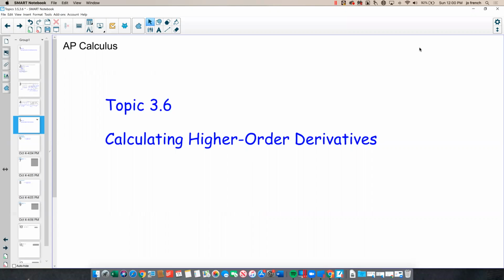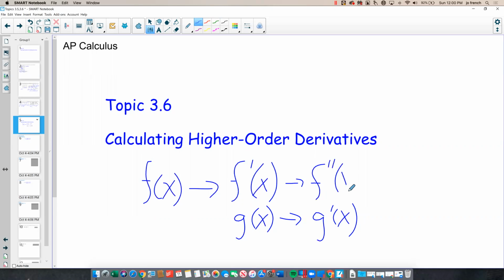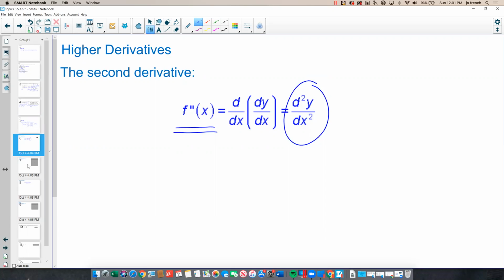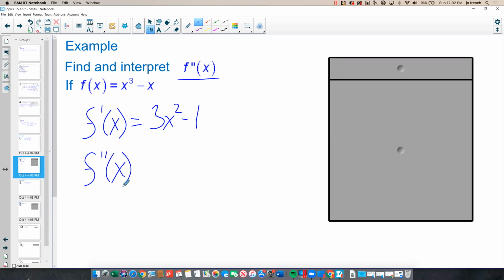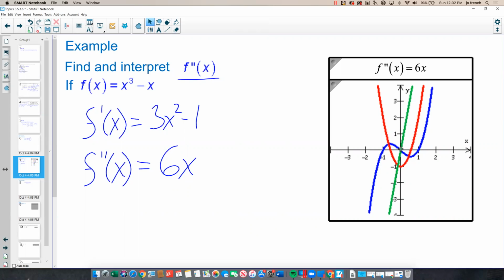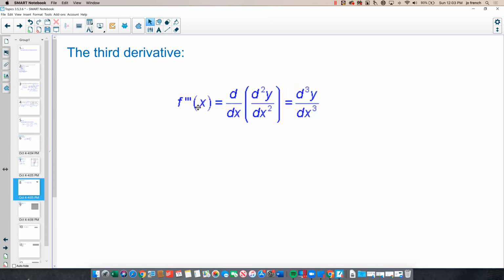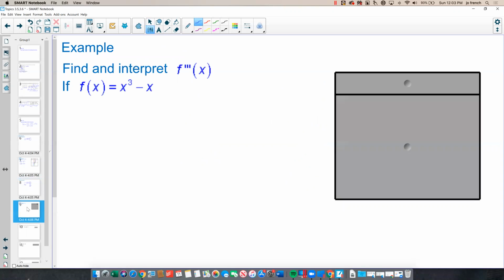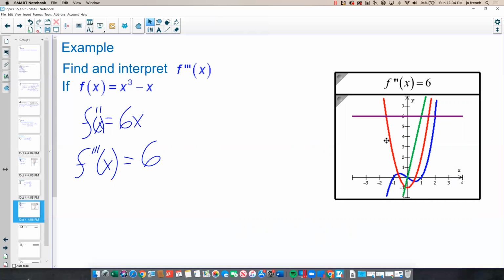Topic 3.6 - Calculating Higher-Order Derivatives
from the AP Calculus AP Classroom curriculum